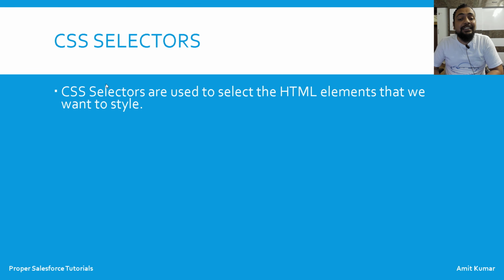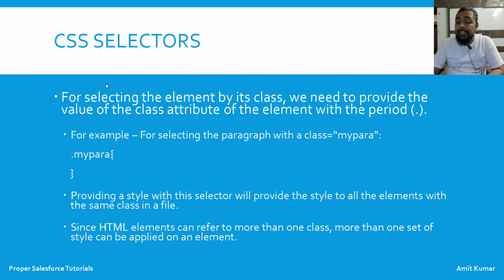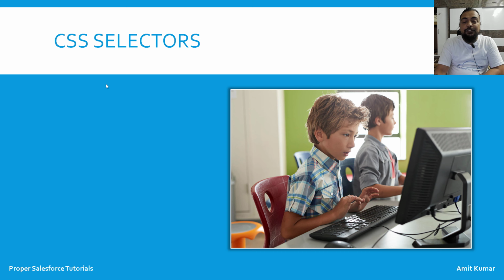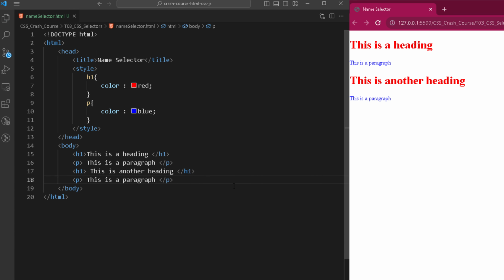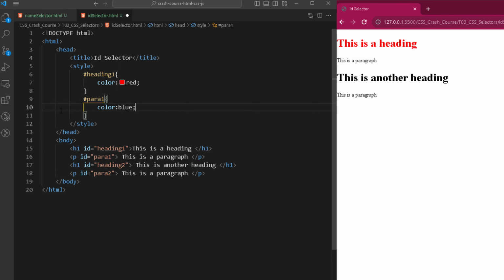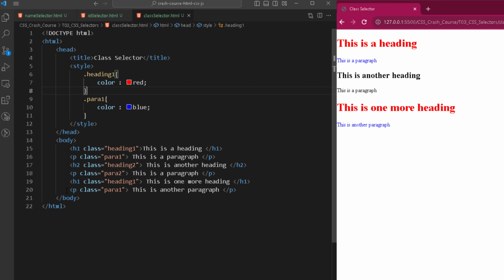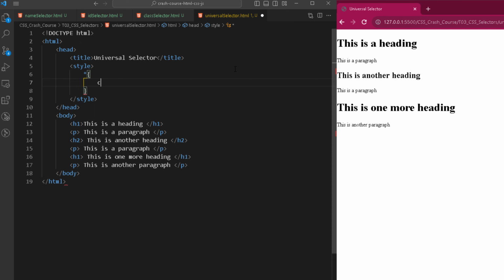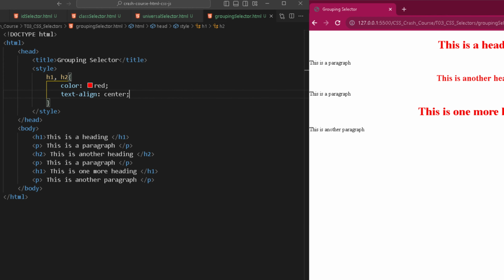CSS Selectors - Crash Course on HTML, CSS & JS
Topics Covered in this video are -
1. Types of Selectors
2. Name Selectors
3. Id Selectors
4. Class Selectors
5. Universal Selectors
6. Group Selectors

5. Apex Programming Level-5 (Part 1)

or